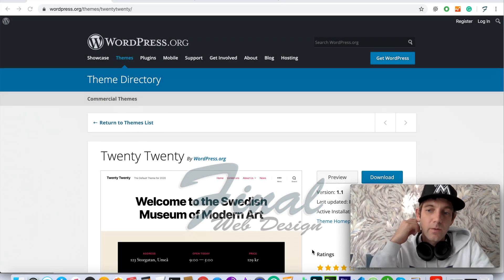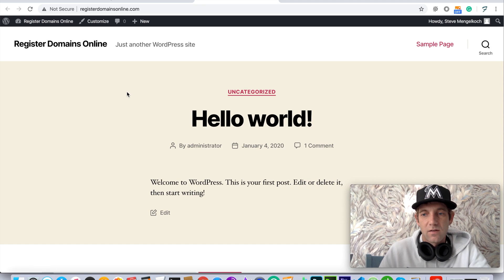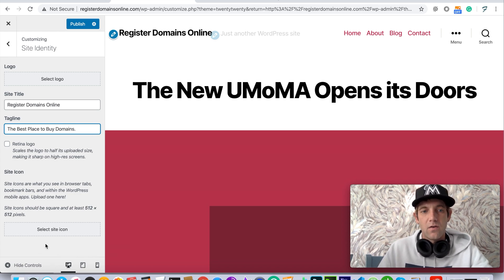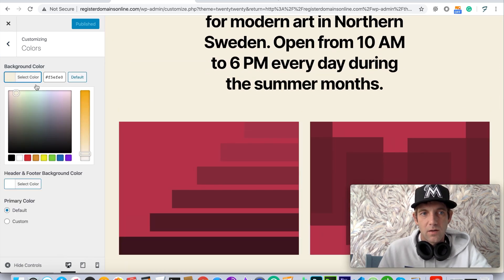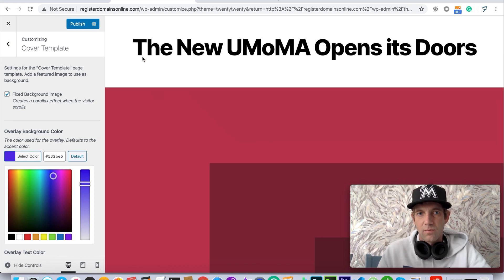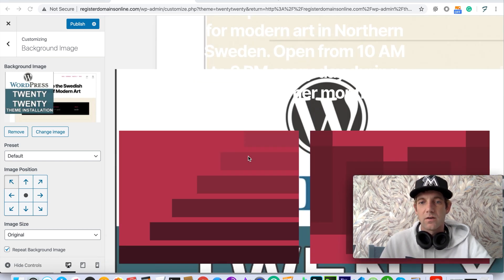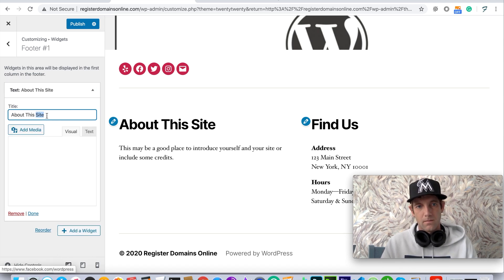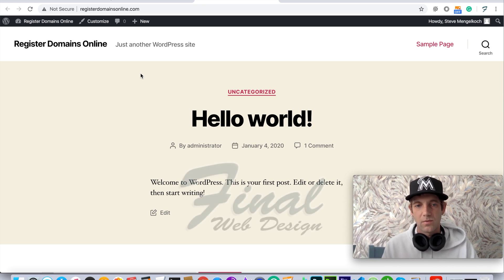WordPress: Twenty Twenty Theme Customization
This tutorial will go over some of the customization options with the New Twenty Twenty theme for WordPress. The popular WordPress Twenty Twenty theme has some important customization features that we will review in this tutorial.

0:00 Twenty Twenty Theme Overview
0:38 Theme Overview Options
1:05 Theme Customization Options
1:13 Site Identification
1:59 Site Color
2:37 Theme Options
3:00 Cover Template
3:20 Background Image
4:20 Theme Menus
4:37 Theme Widgets
5:00 Homepage Settings
5:15 Twenty Twenty Theme Wrap-up

If you have any questions in regards to the new WordPress Twenty Twenty theme setup and customization visit us on our